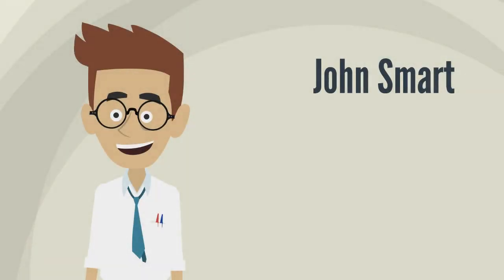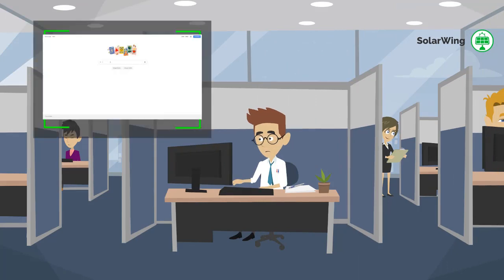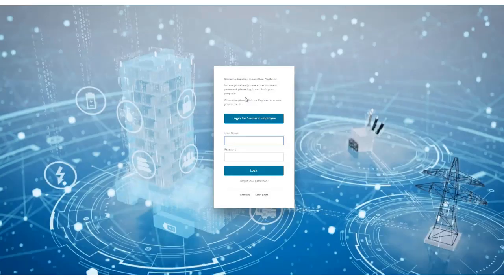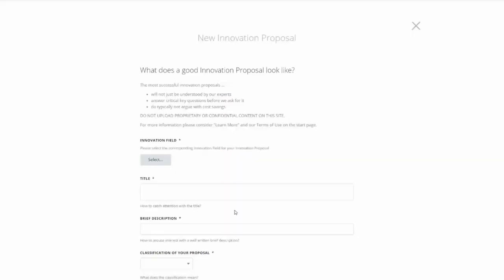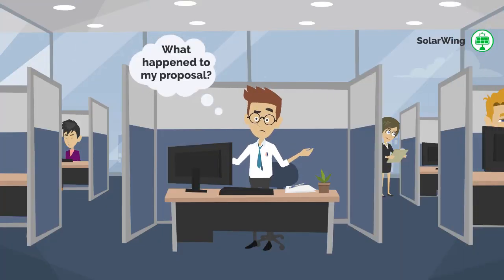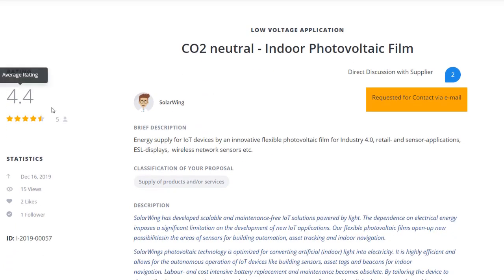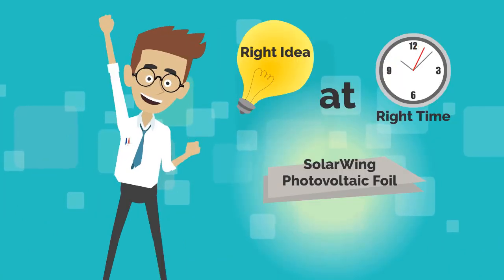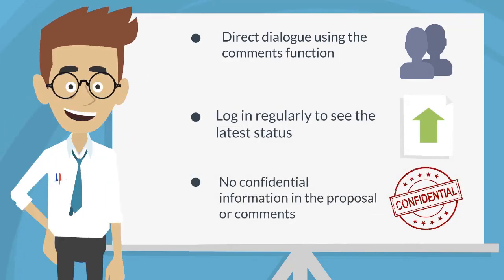How to use Siemens Supplier Innovation Platform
A cross-functional team of technical experts has developed an ideas exchange for companies: the Siemens Supplier Innovation Platform. In this video you find out how to use the Siemens Supplier Innovation Platform.

Read also in this article how Siemens generally deals with supplier innovations